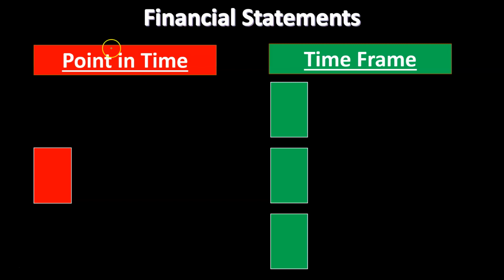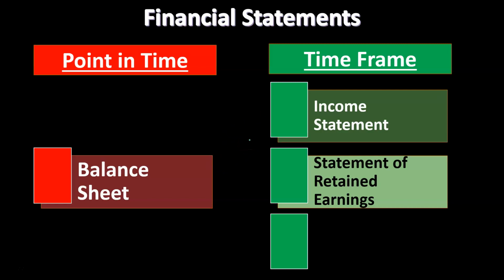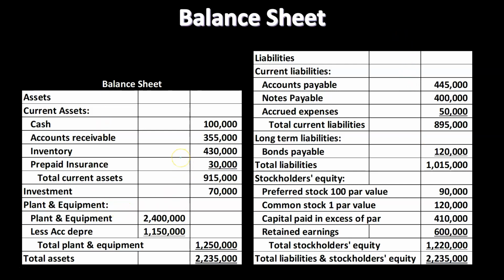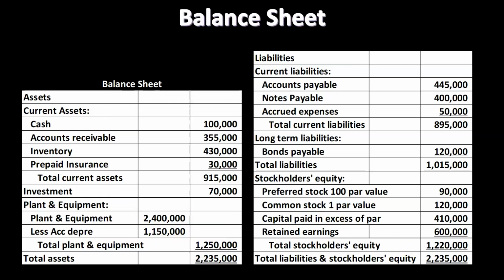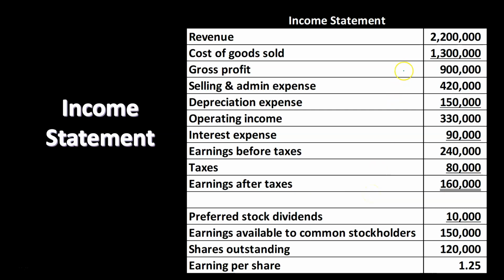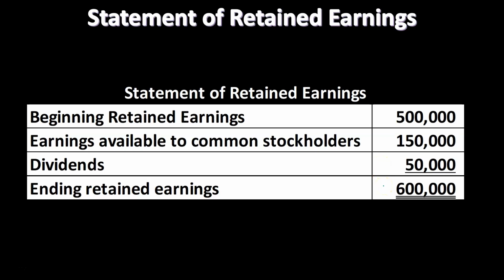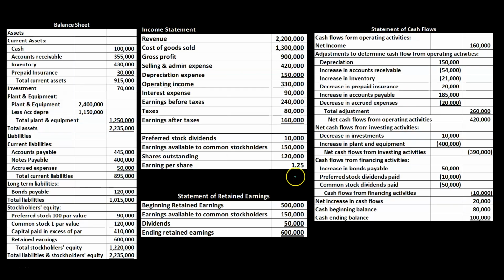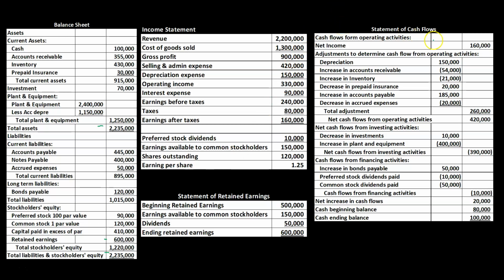Financial Statements Overview 205 Corporate Finance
Financial Statements Overview